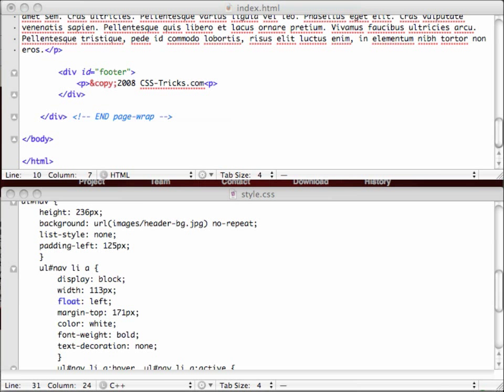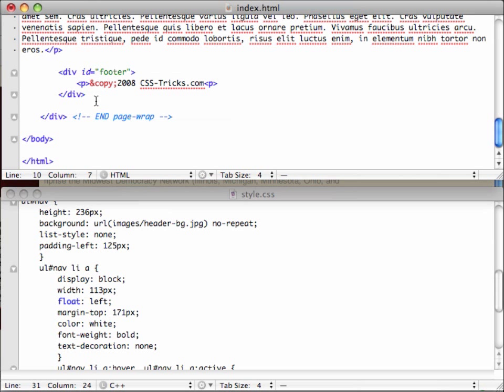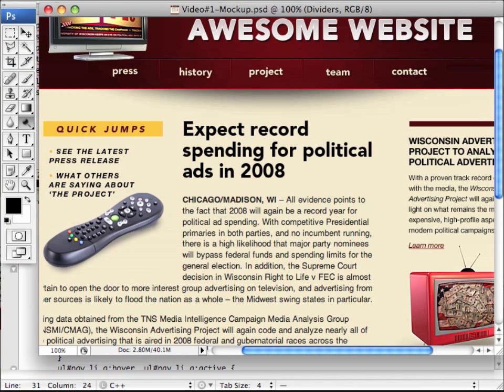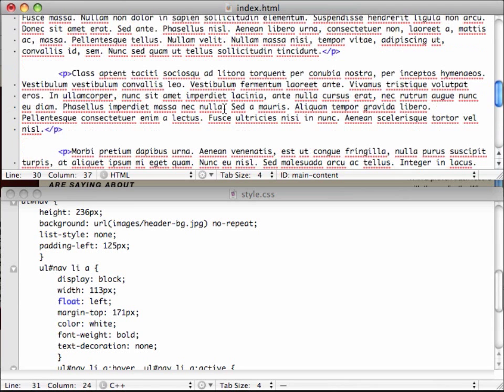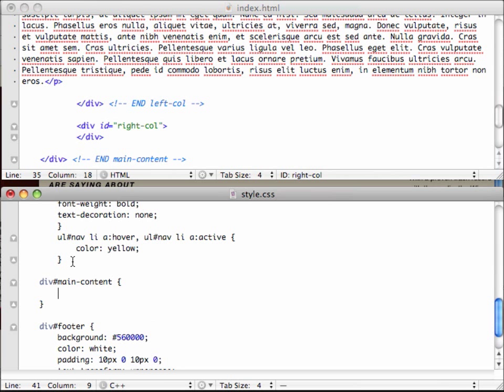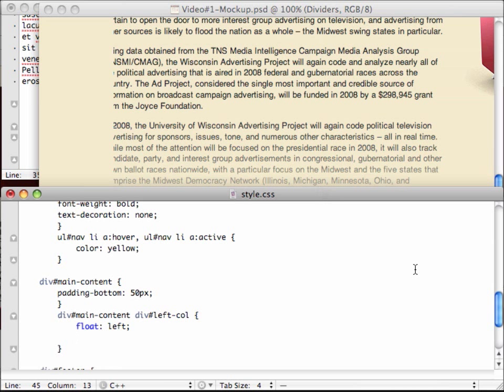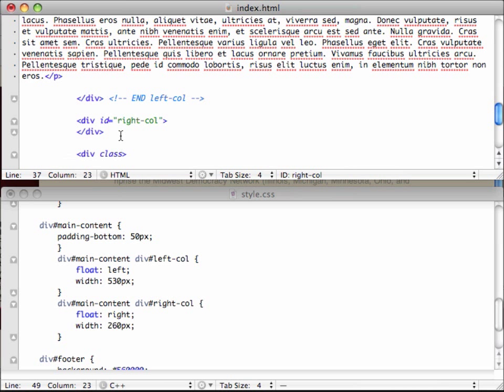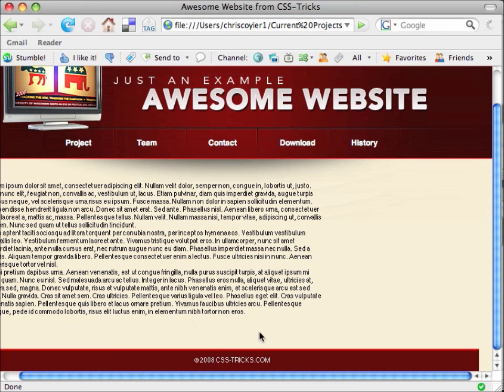Converting a PSD to HTML - Part 3a of 3.wmv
Finish up the design in part three of this series on converting a PSD to HTML and CSS website. This PSD to HTML tutorial (Part 3a of 3) focus on the main content area, create the columns including the "quick links" section and also talk a little bit about typography.